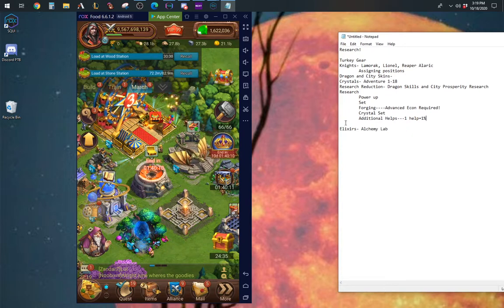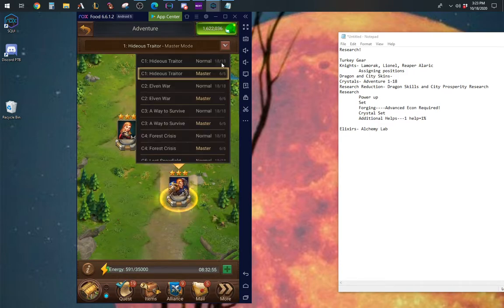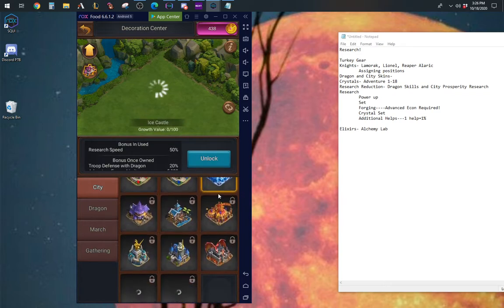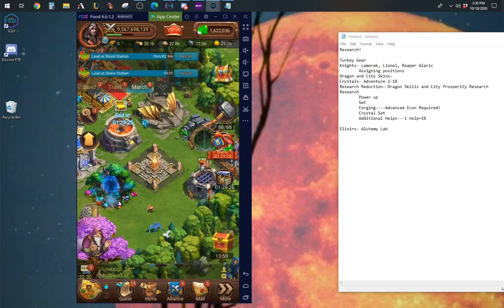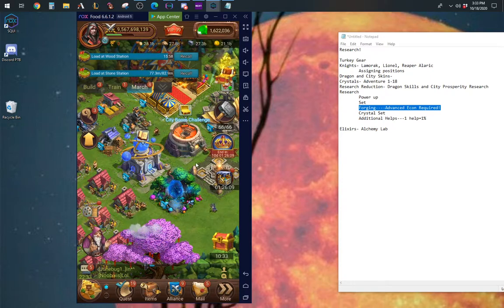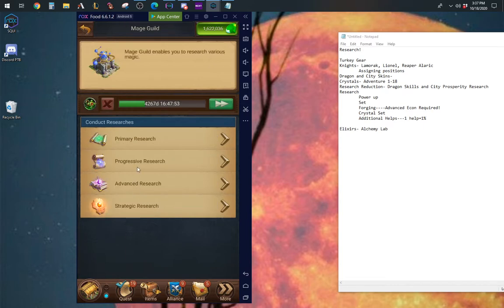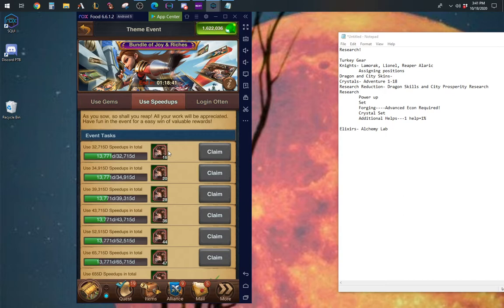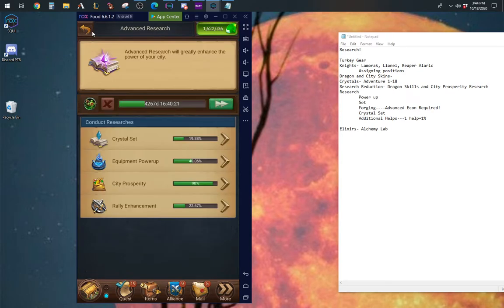Blaze of Battle- Research Tips!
Tried to make a quick video on what some standards are before you get into the super long researches.